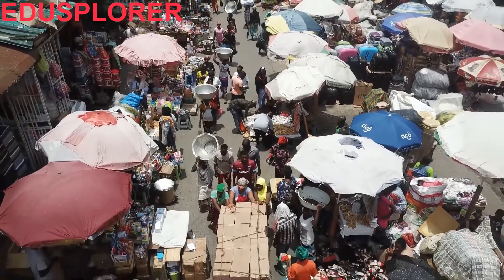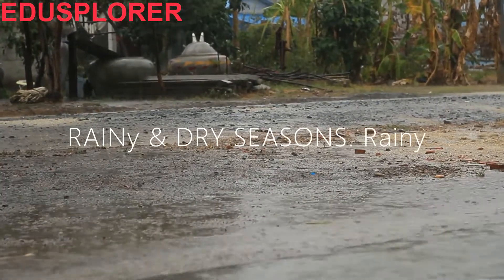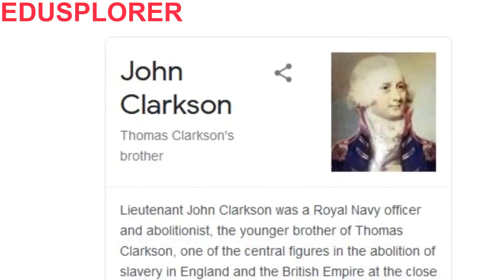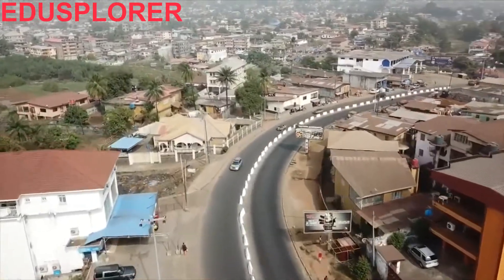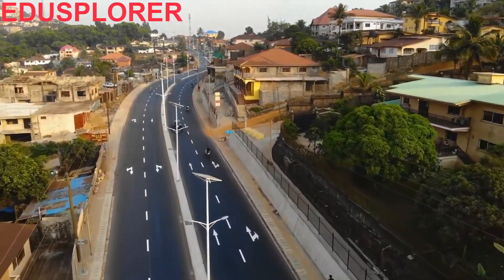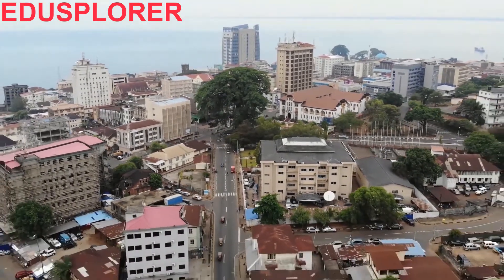Why Sierra Leone Calls Its Capital FREETOWN. Discover Sierra Leone Amazing History and Culture.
Freetown the capital city of Sierra Leone has transformed and a major city in the African continent with huge tourism potential to the economy of Sierra Leone and West Africa. Sierra Leone Liungi international airport has contributed o the growth of the city of Freetown with international travel. Sierra Leone has some of West Africa's best hotels resorts you could ever fine. Freetown Sierra Leone has many touristic attractions and history about the Sierra Leone civil war that has ended already. Freetown is a transformative Africa capital. The country of Sierra Leone has gone through alot and is making some progress in the areas of development and economic growth. In this video, we have discussed the reason why Freetown is called that why and why is a city that has much to offer in the African continent.

The Place Tokeh Beach Freetown Sierra Leone offers numerous attractions to tourist all over the world to explore the beautiful location and many activities it offers to visitors. The beach at The Place Tokeh offers many continental food and amazing views and resident. Sierra has many cultural attractions and best holiday destinations in Sierra Leone.

Sierra Leone is a country in West Africa, on the Atlantic Ocean. It’s known for the white-sand beaches lining the Freetown Peninsula. The capital city, Freetown, commemorates the nation’s slave-trade history with the Cotton Tree landmark and King’s Yard Gate. Both were known as places of refuge for returned slaves in the 18th and 19th centuries. Nearby Bunce Island was a key departure point during the slave trade.
Freetown is a port city and the capital of Sierra Leone, in West Africa. It’s known for its beaches and historical role in the transatlantic slave trade. The old town’s centuries-old Cotton Tree is a symbol of emancipation. On the waterfront is the King’s Yard Gate, through which former slaves walked to freedom. The Sierra Leone National Museum includes exhibits relating to the 19th-century military leader Bai Bureh